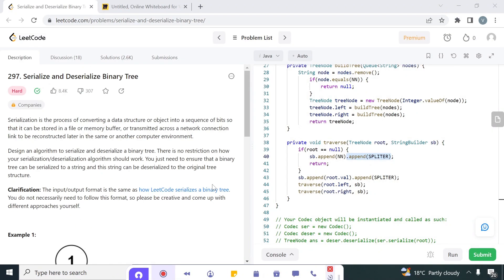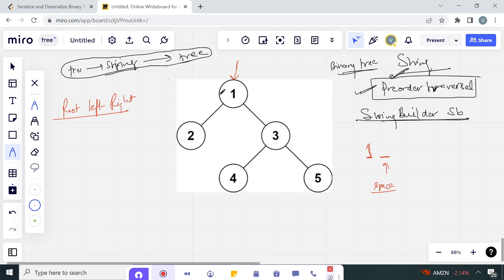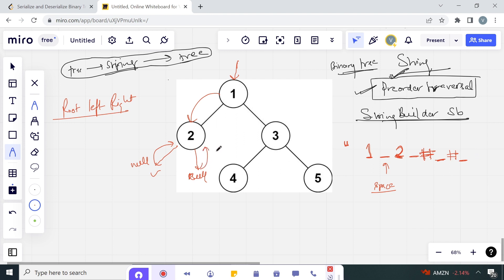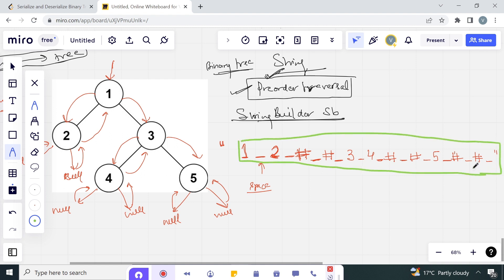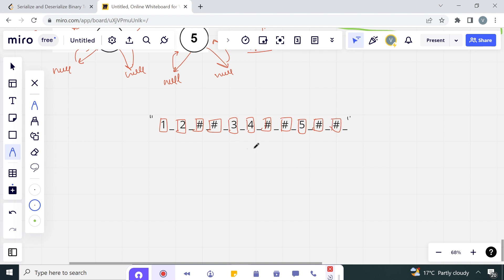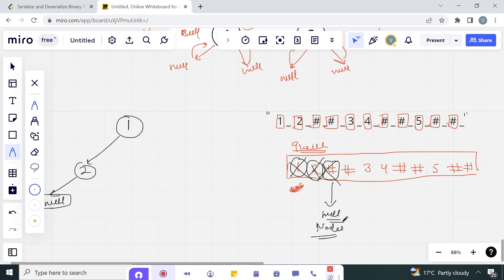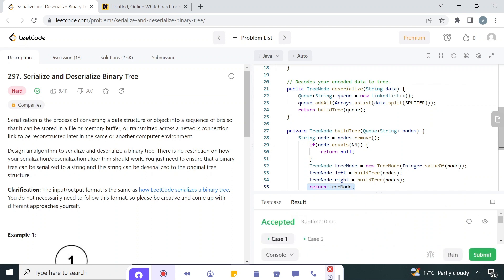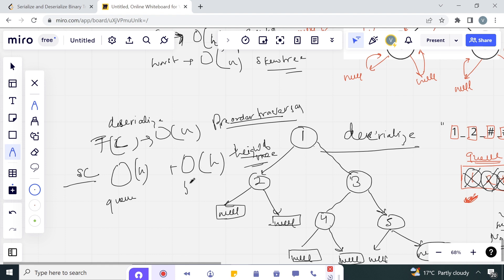Leetcode 297 | Serialize and Deserialize Binary Tree | Preorder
Here is the solution to "Serialize and Deserialize Binary Tree" leetcode question. Hope you like this video.